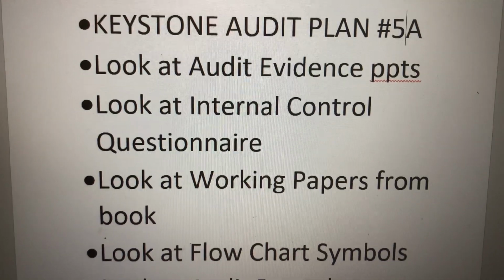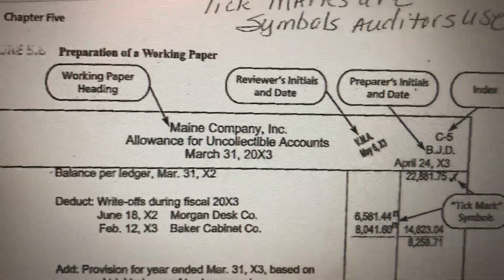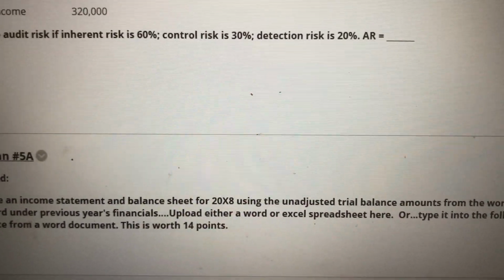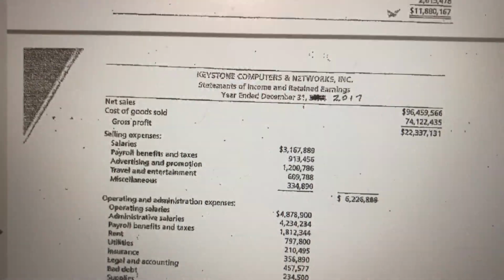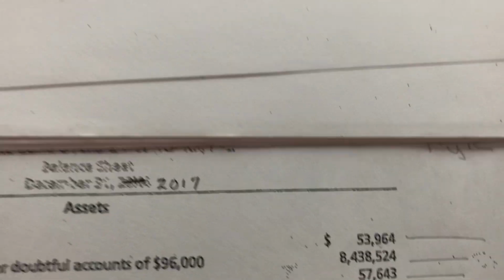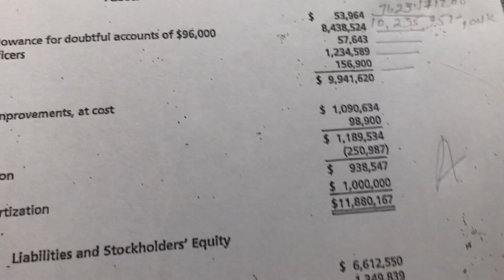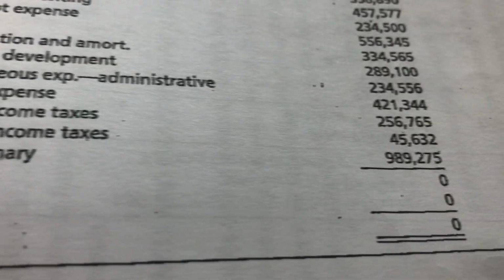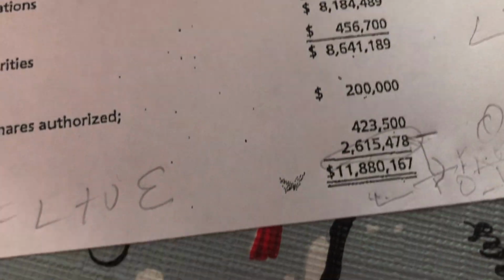Keystone Assignment 5A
This video is for Auditing students working on the Keystone audit plan.